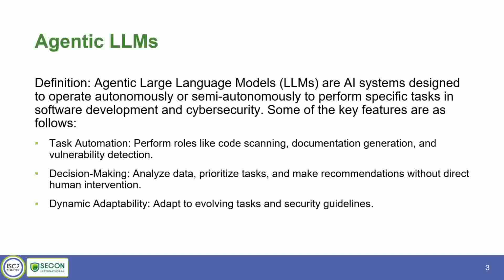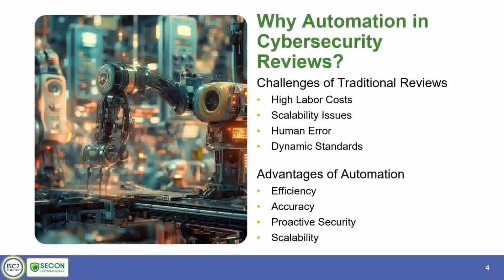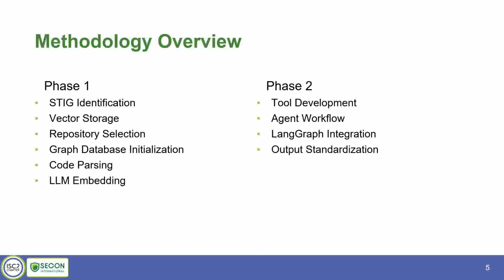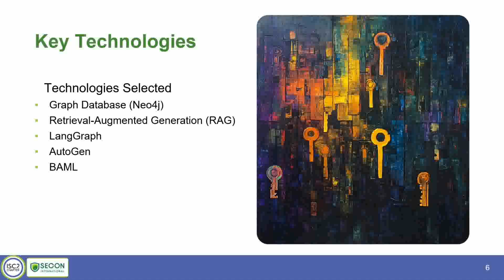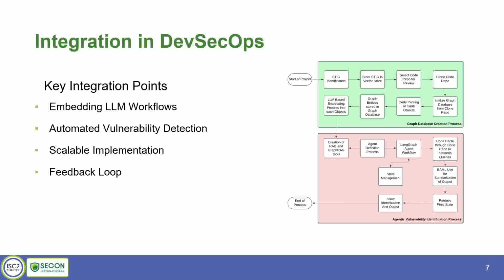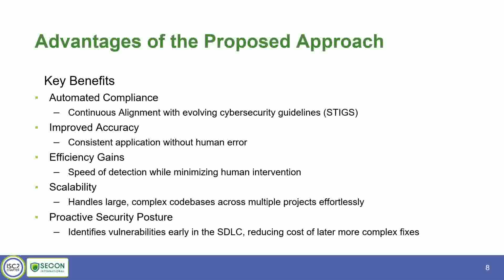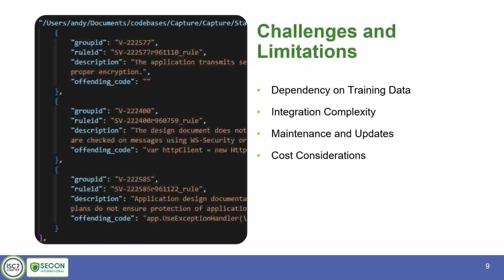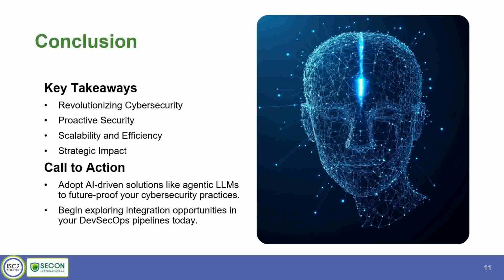AI/LLM Model Util for Cybersecurity Threat Identification: DevSecOps Process with Michael Stahle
Please join us for the following presentation from SECON International 2024

Presenter(s): Michael Stahle
Chapter:
Room: 4
Time: 11:40 EST / 16:40 GMT
Presentation Title: AI - LLM Model Utilization for Cybersecurity Threat Identification in the DevSecOps Process

The 3rd Annual SECON International ISC2 Chapter Conference 2024 (SECON) focuses on fostering collaboration and knowledge-sharing among global cybersecurity professionals. The conference was held on a retro 80’s video game-style virtual platform GatherTown where participants explored 30+ live talks from 6 continents.

Special thanks to Cipher | A Prosegur company for being this year's sponsor! We couldn't have done it without your support!

Seconglobal.org